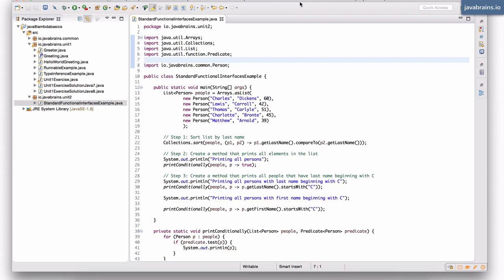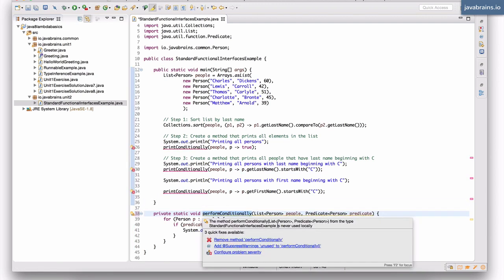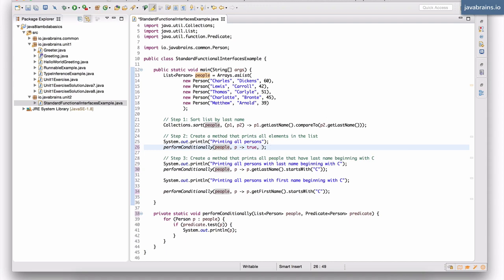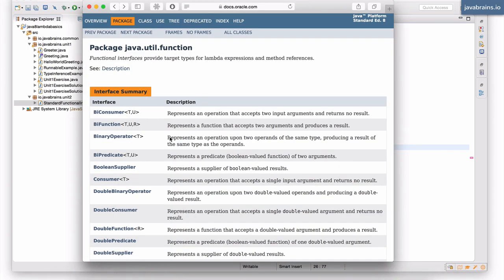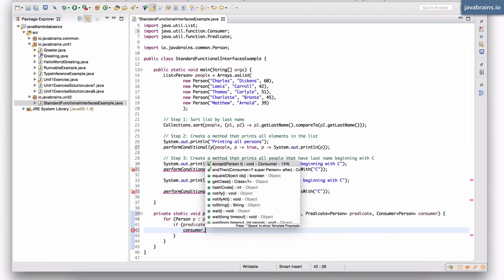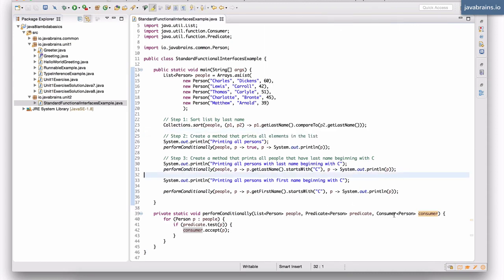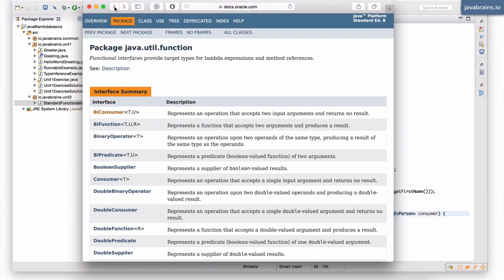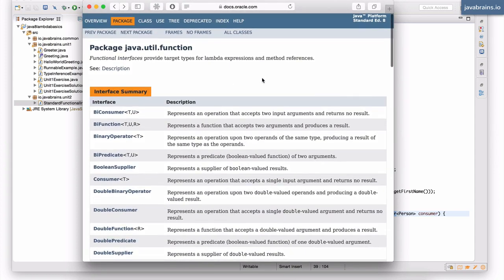Very important for everyone..ඉතාමත් වැදගත් වෙයි සැමටම ලොකු පොඩි සියලු දෙනාටම ඉතාමත් වැදගත්.#####